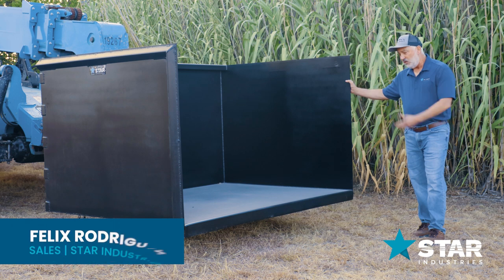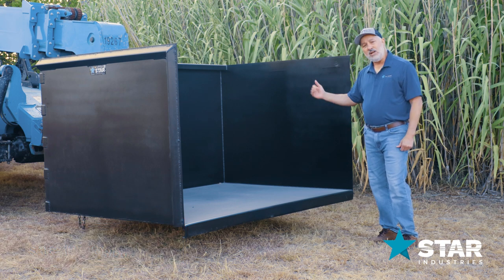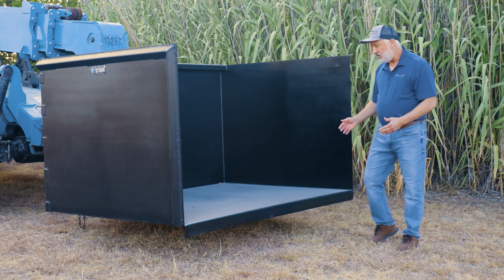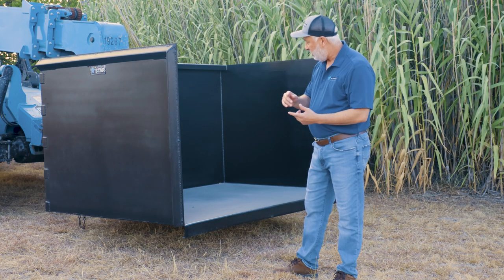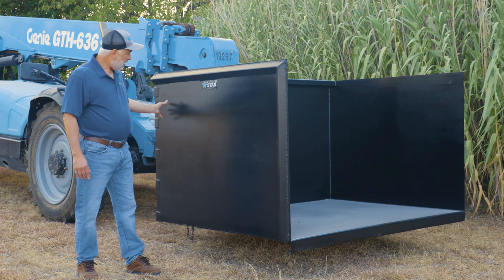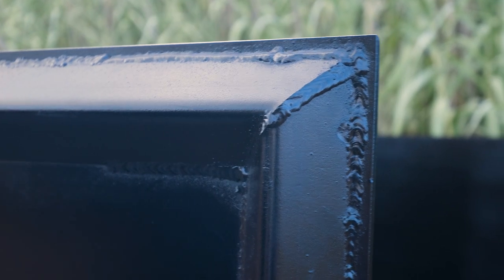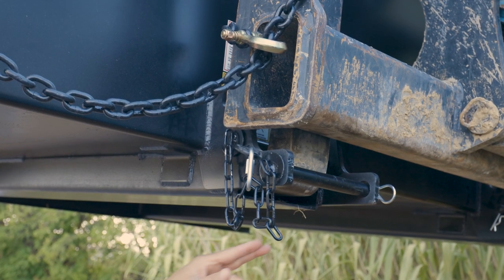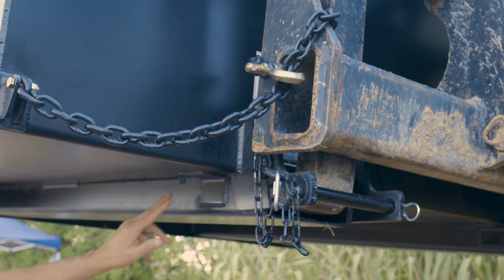Star Industries - Telehandler Attachments - Trash Hopper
The Star Industries Trash Hopper makes clean-up simple, fast and convenient. Designed for extendable reach forklifts, the hopper attaches easily with a simple pin locking system. The open face design allows unrestricted access making it easy to load and unload.